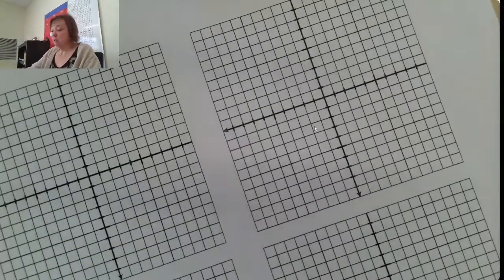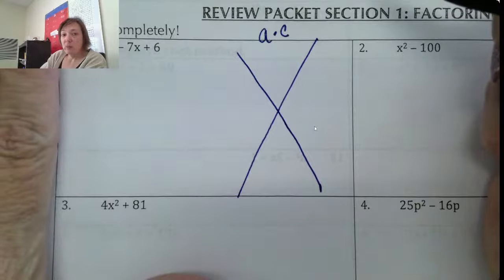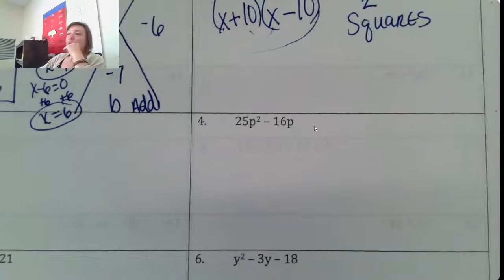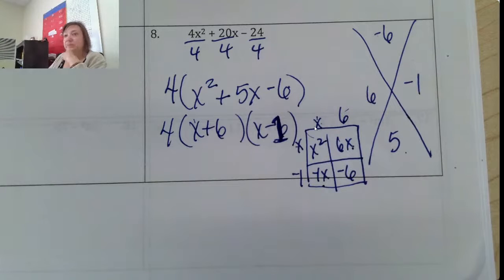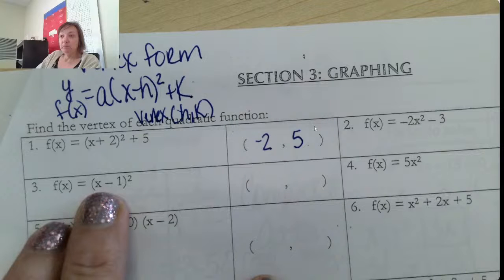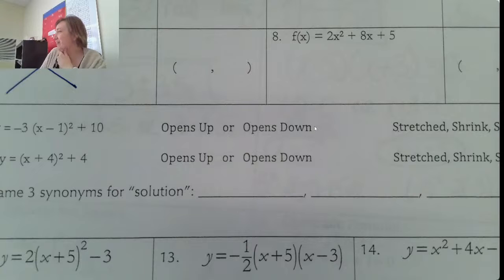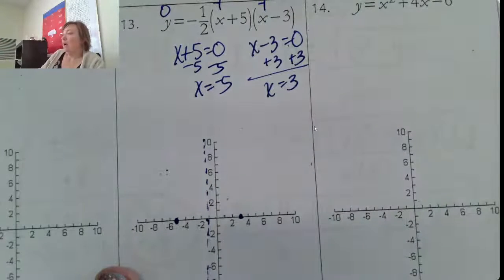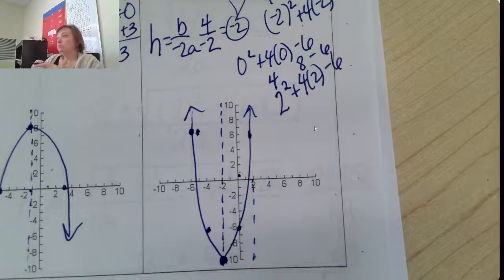Quadratic Equation Review Part 2